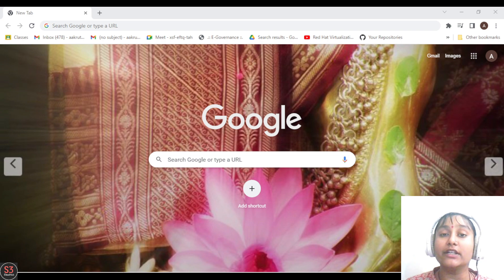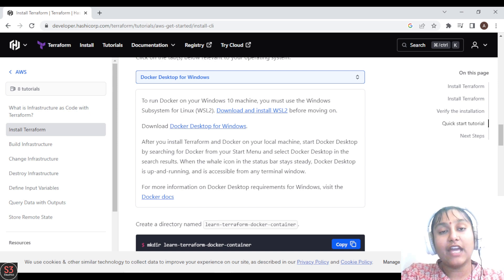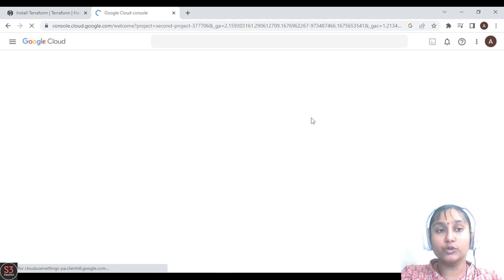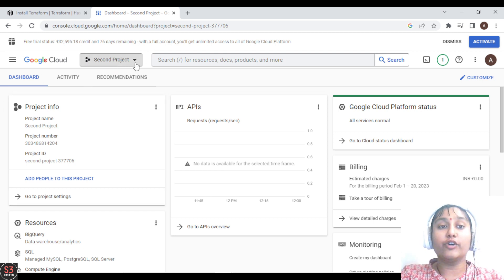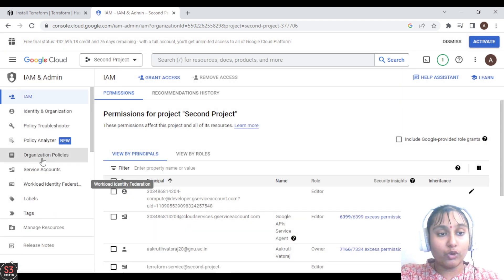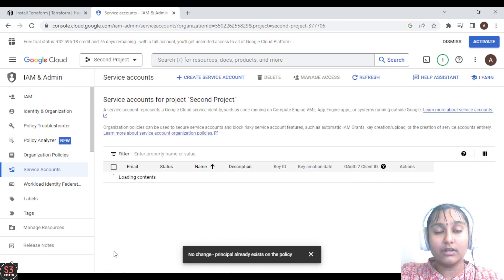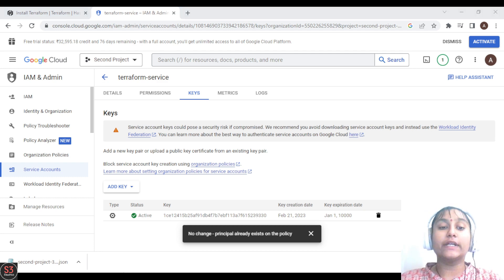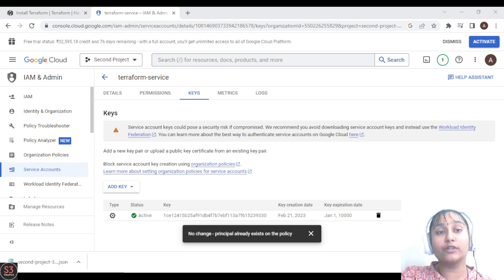Terraform on Google Cloud | #01 Project Setup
Terraform recognizes files ending with .tf and .tf.json files as configuration files.
In this video you will create your firs configuration and setup the provider block and deploy your first resource to GCP with terraform.